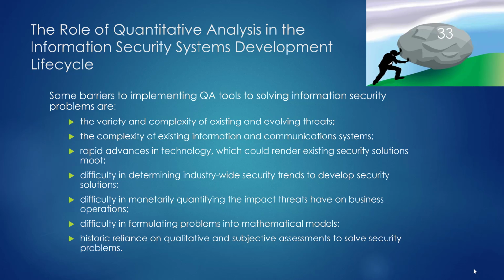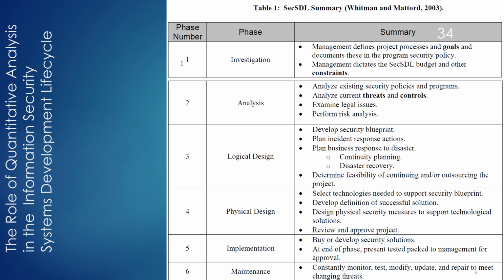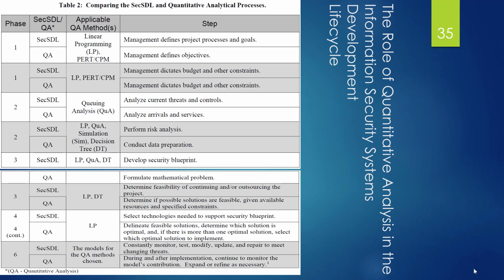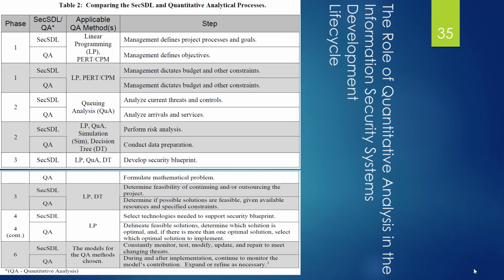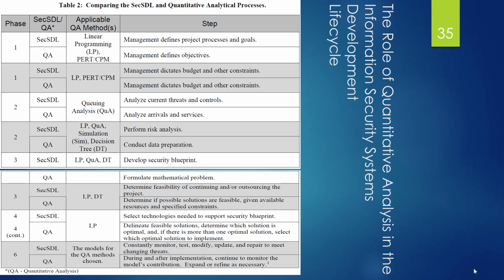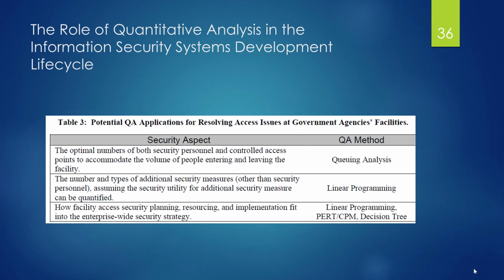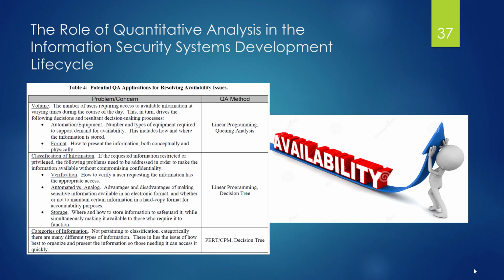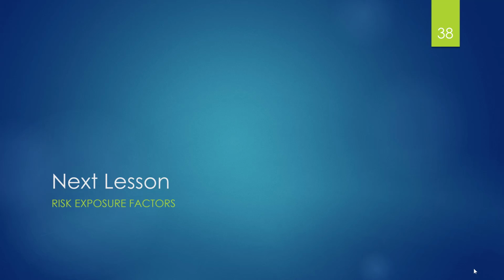6 6 Quantitative Analysis in Security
This is the final of six videos looking at risk statements and chapter 5 of Wheeler's most excellent book on Risk Management.

Table of Contents:

00:00 - The Role of Quantitative Analysis in the  Information Security Systems Development Lifecycle
00:46 - The Role of Quantitative Analysis in the  Information Security Systems Development Lifecycle
02:09 - The Role of Quantitative Analysis in the  Information Security Systems Development Lifecycle
04:28 - The Role of Quantitative Analysis in the  Information Security Systems Development Lifecycle
05:32 - The Role of Quantitative Analysis in the  Information Security Systems Development Lifecycle
06:35 - Next Lesson